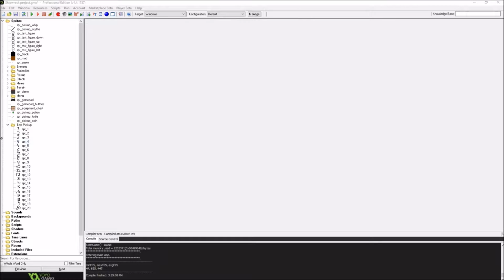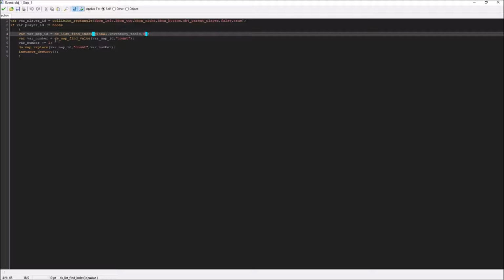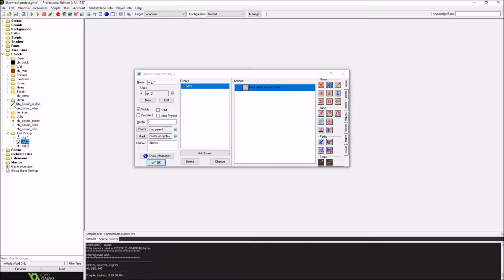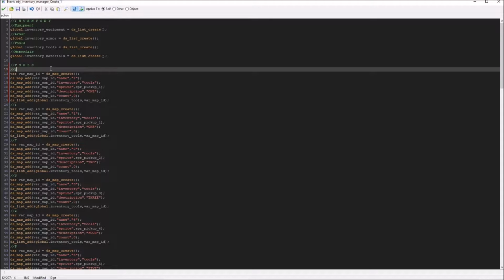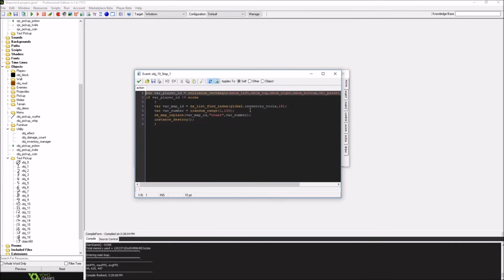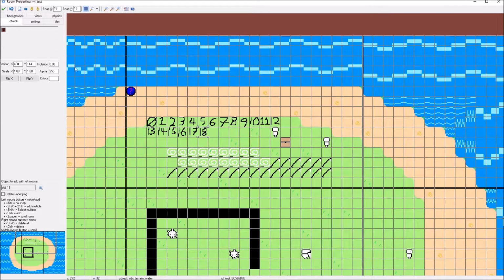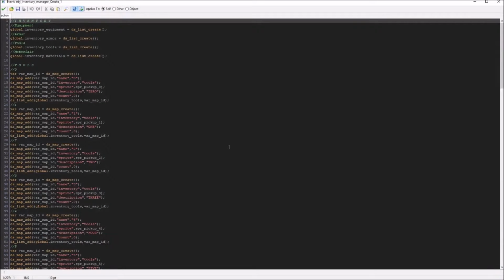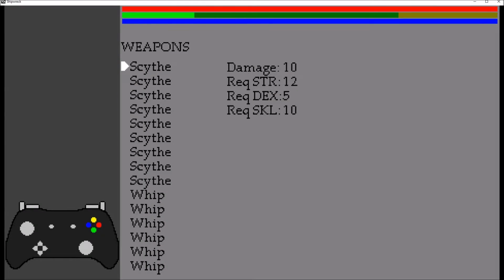ELB Gamedev 86: And Still Manipulating Inventory Data